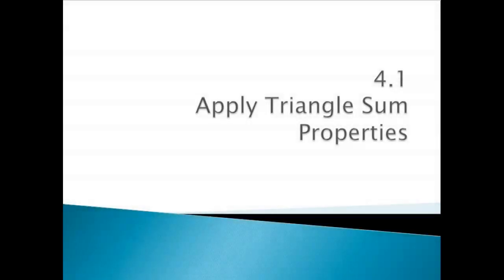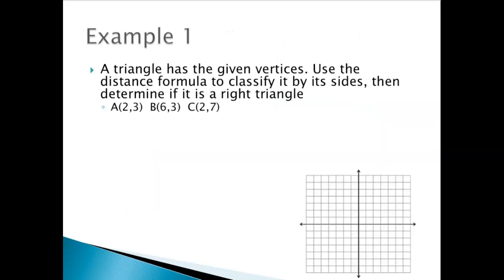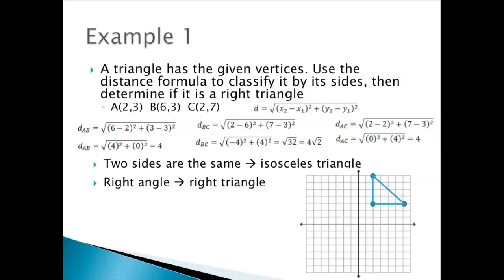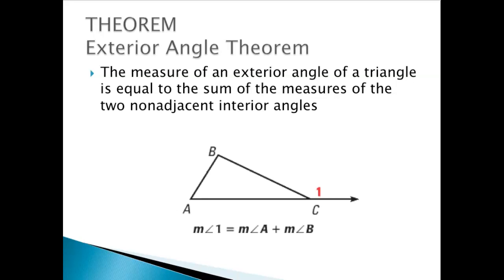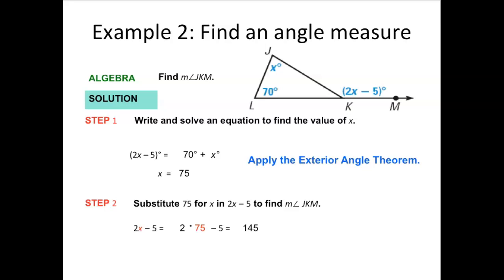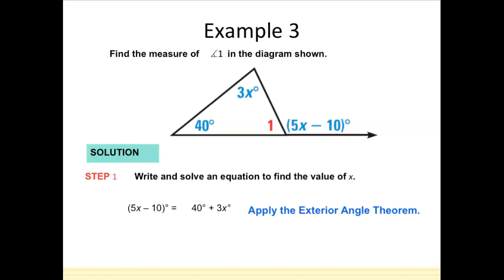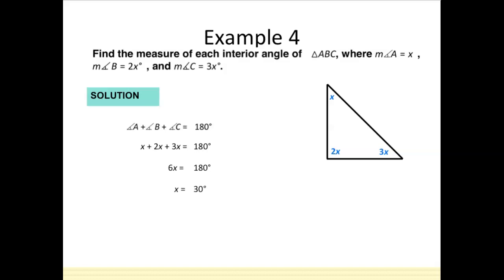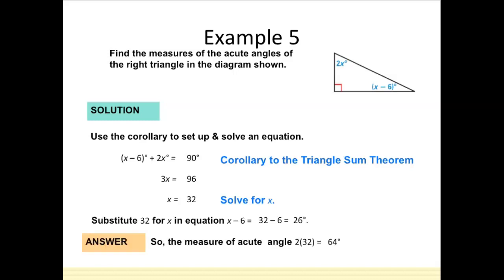4.1 Apply Triangle Sum Properties